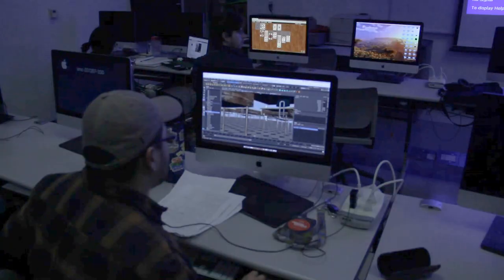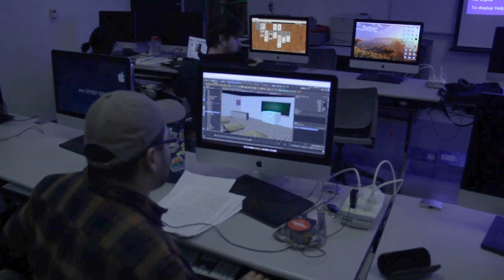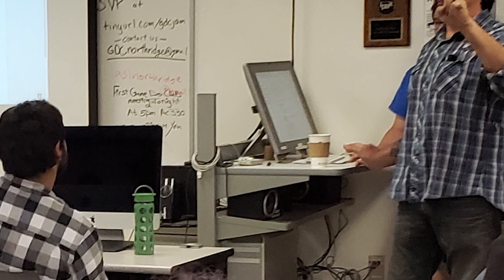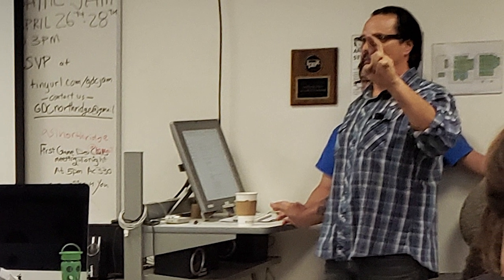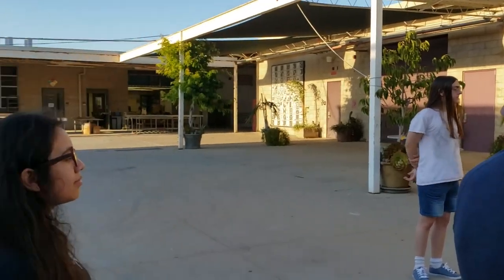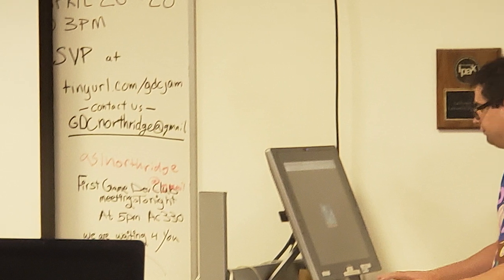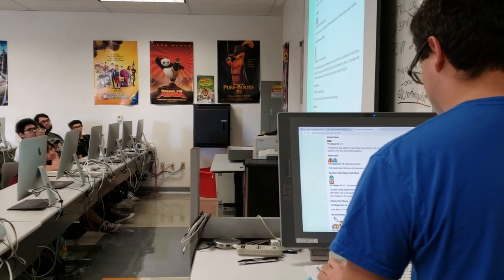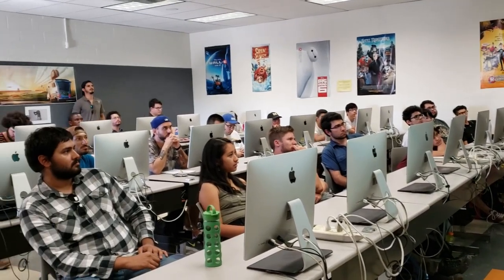CSUN Arts Episode 4: Game Development Club of Northridge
This episode covers on the Game Development Club of Northridge (GDC), featuring its representives: Dylan Avendano (Secretary) and Prof. Caleb Owens (Faculty Advisor).

Directed by Josef Gerard Aguilar